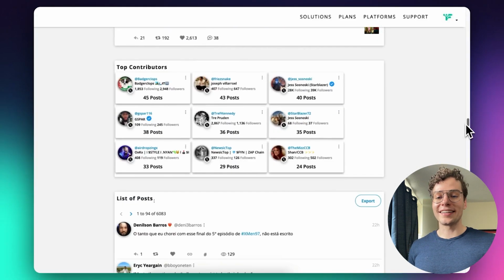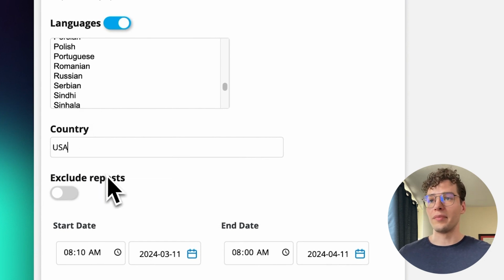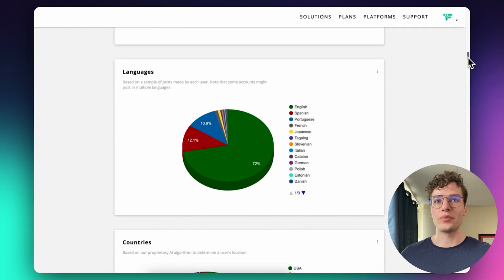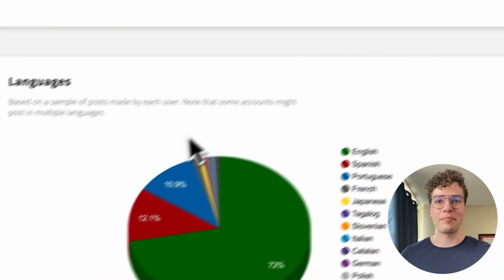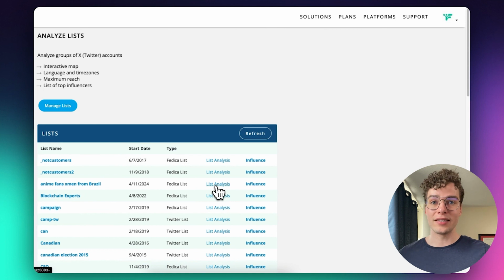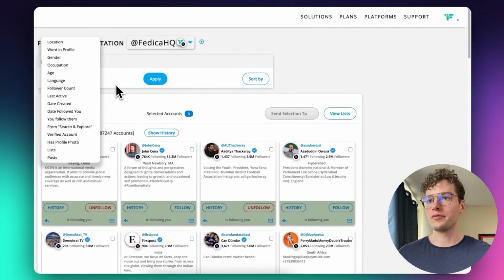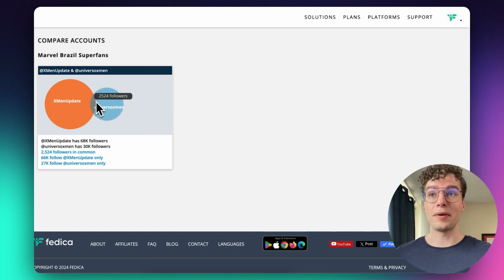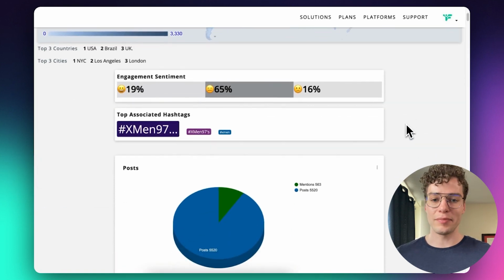Build an Ads Audience on X (Twitter) w/ Hashtag Analytics, Common Followers + More! [Complete Guide]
We build a custom X Ads Audience by finding similar people for an X (Twitter) Ads campaign so only our ad shows to people we think will buy our product/service.

In this video, we gather our matching audience groups from the following tools:

Hashtag analytics for Twitter, X, lets you analyze hashtags and keywords, groups of words and more while filtering by location to create a full report on a conversation anyone has on X.

Jump to a section:
00:00 Why Hashtag Analytics?
00:35 Video Roadmap
01:11 Creating a Hashtag Analysis
11:04 Analyzing an Account List
13:20 Send List to X Ads Audience
14:05 Sort Followers to Match The Audience
15:11 Mutual Followers of Matching Accounts
17:17 Send The Audience to X Ads Campaign
18:33 Key Takeaways